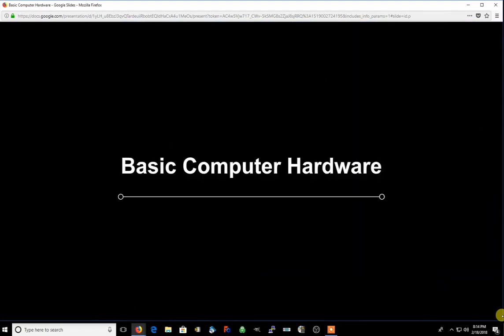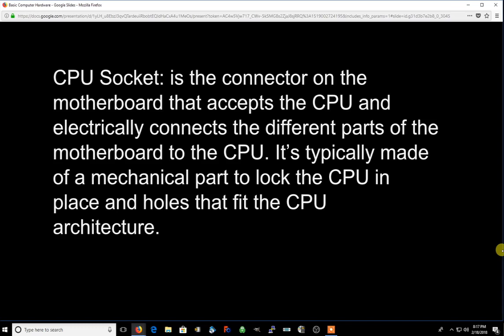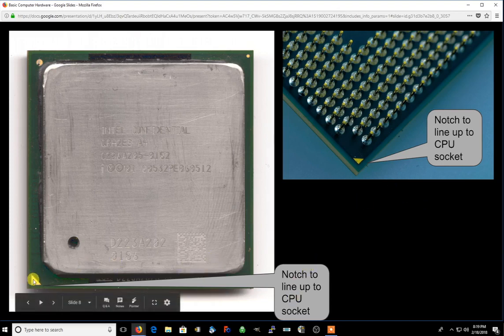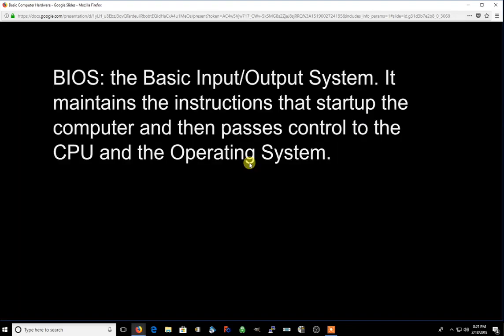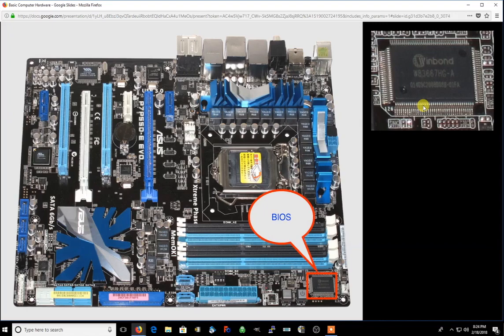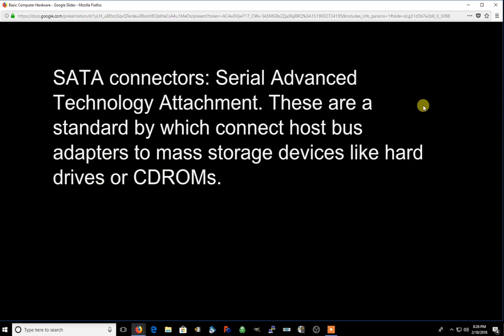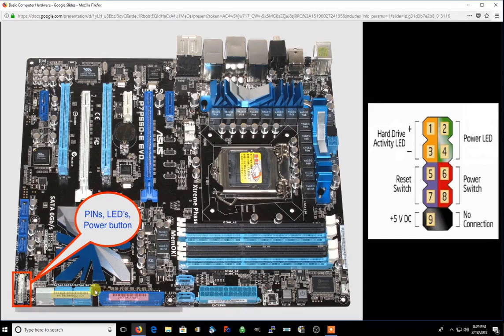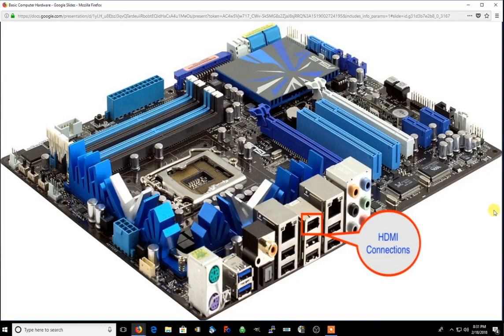Basic Computer Hardware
How a computer and its parts work. All the major components that connect to the motherboard are discussed and reviewed.